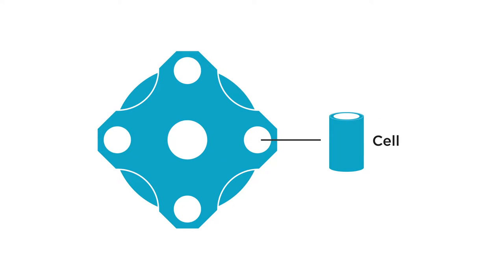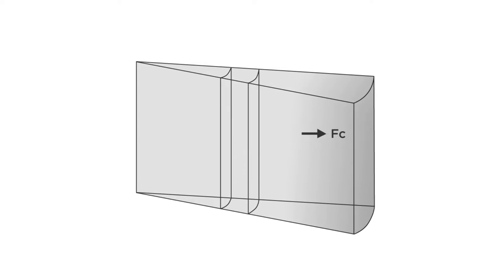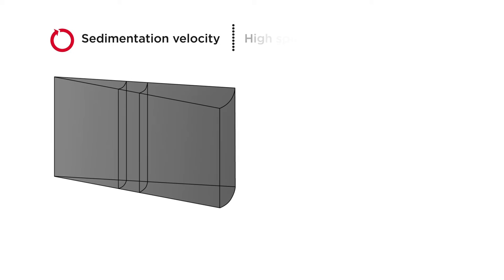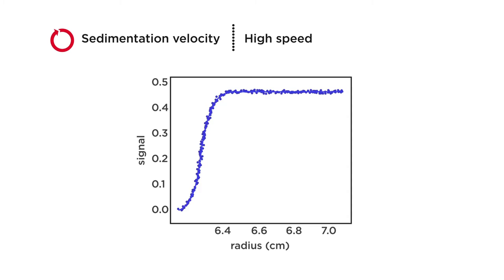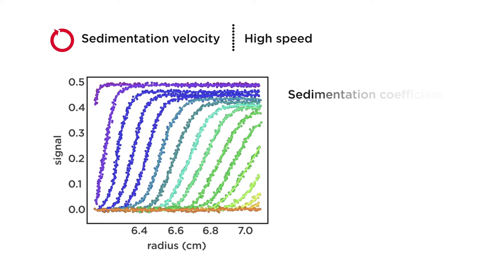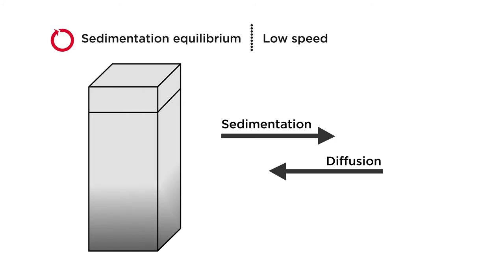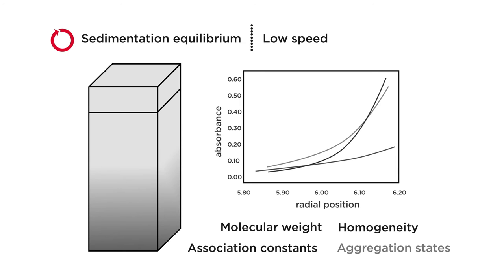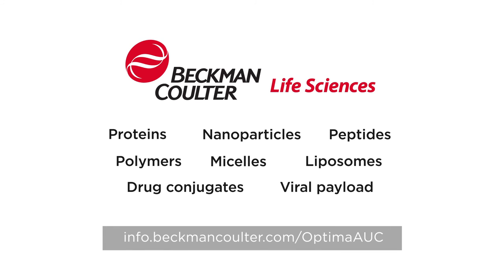Beckman Coulter: Introduction to Analytical Ultracentrifugation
Analytical Ultracentrifugation or AUC uses a specialized ultracentrifuge with optics to enable the live monitoring of macromolecules in solution under native, biologically-relevant conditions.